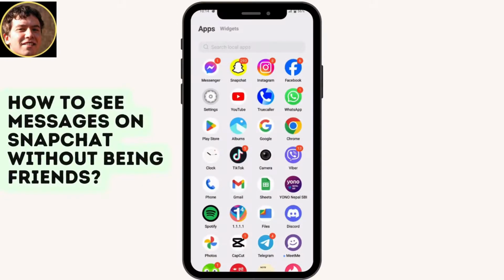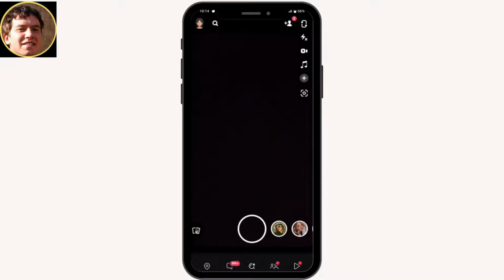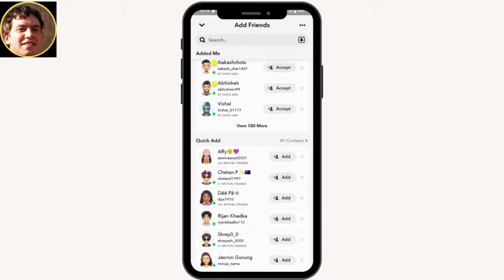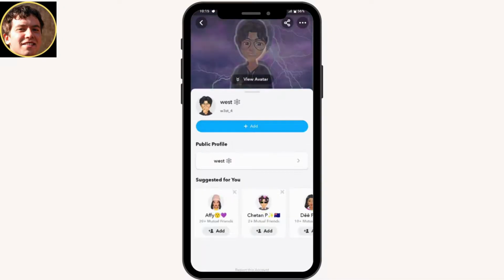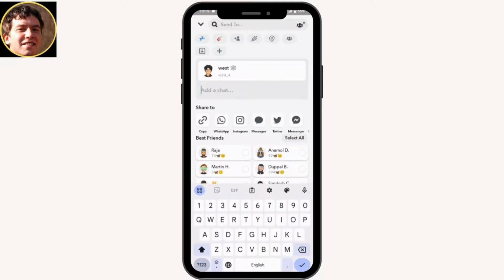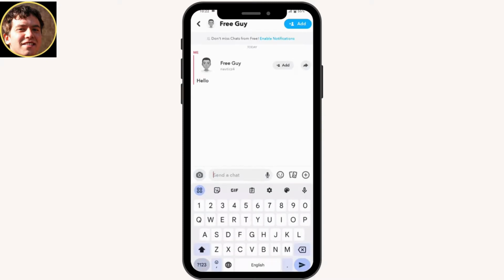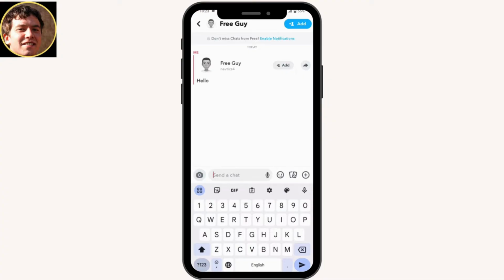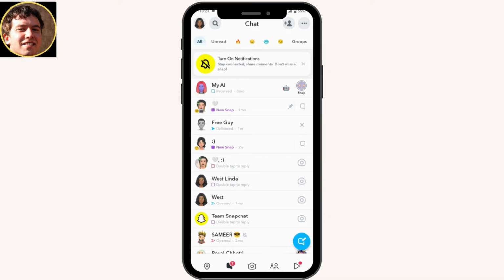How To See Messages On Snapchat Without Being Friends 2024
Curious about how to view messages on Snapchat from users who aren't on your friends list? NetSavants has got you covered with the latest tips and tricks for 2024! Learn how to access messages from non-friends discreetly and without alerting the sender.

Our step-by-step guide will show you everything you need to know, whether you're using the Snapchat app on iOS or Android. Discover how to navigate Snapchat's privacy settings and settings to control who can send you messages and view your snaps.